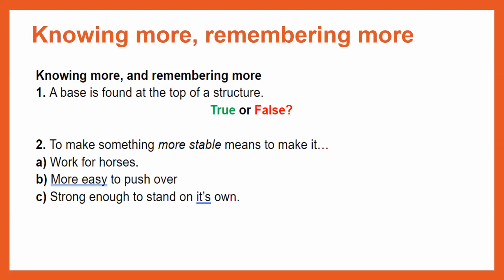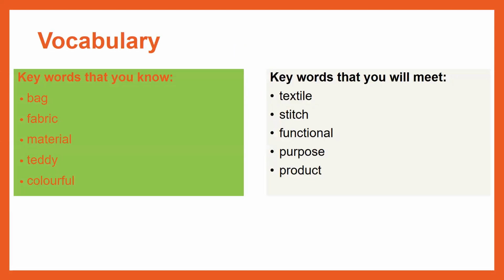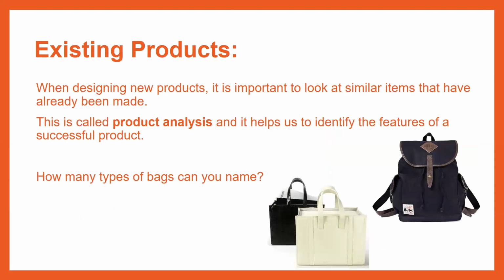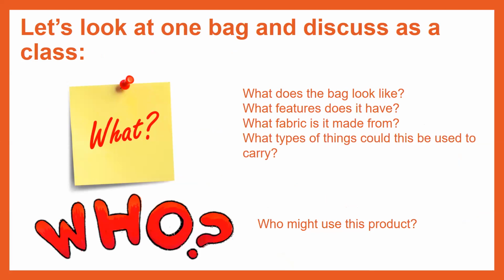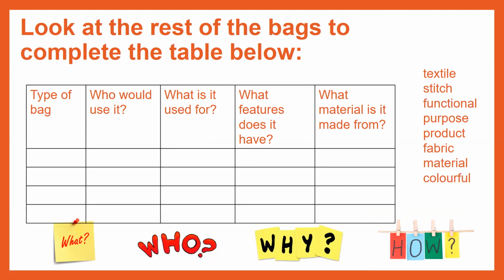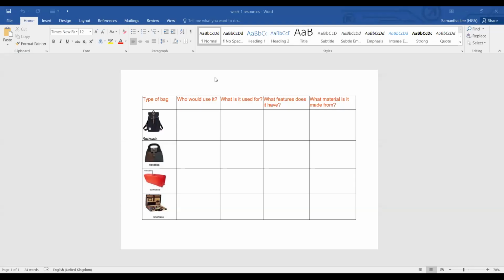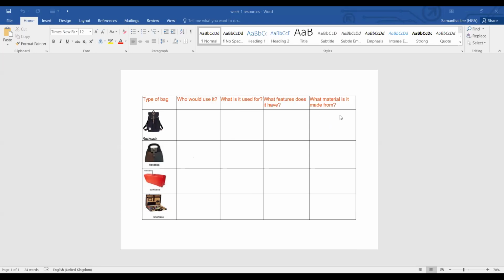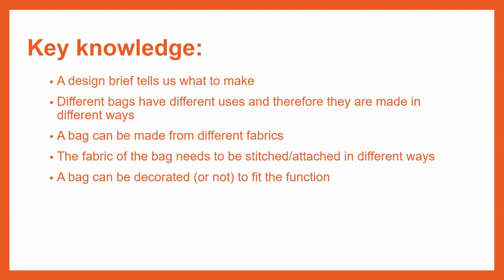Year 2 DT Week 1